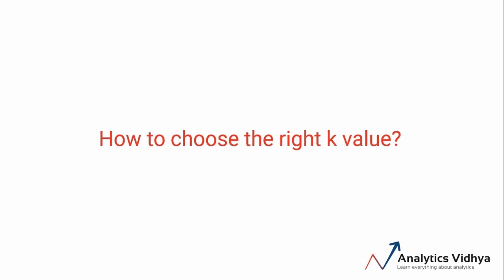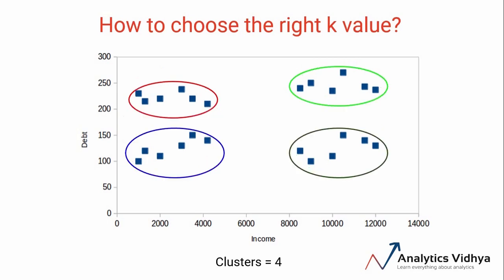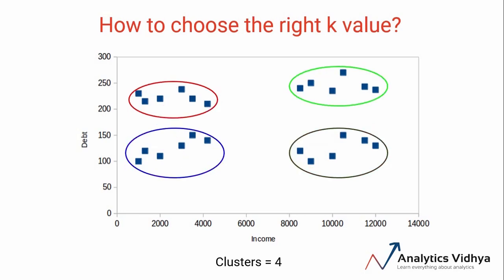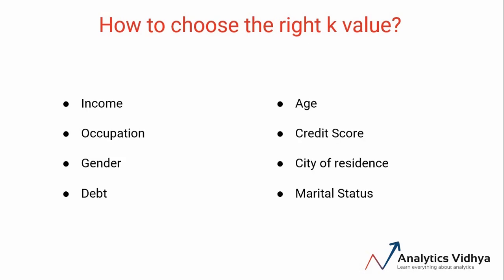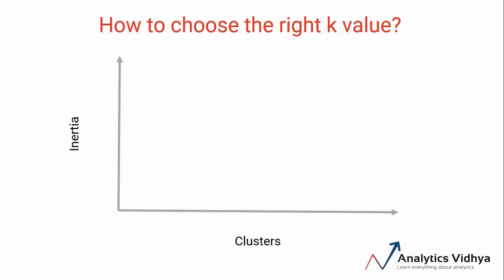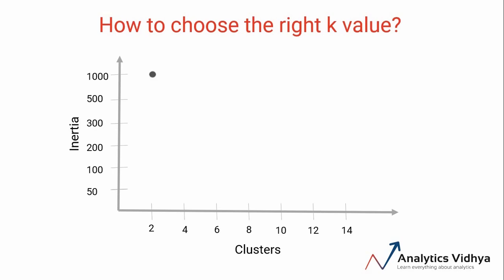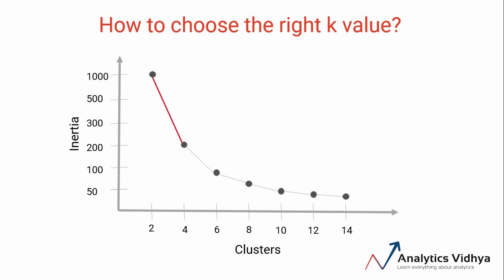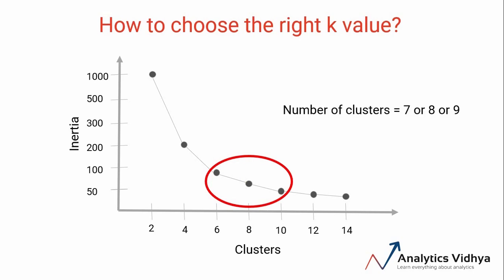Machine Learning by JonSnowTargaryen. Module 15 Video 7